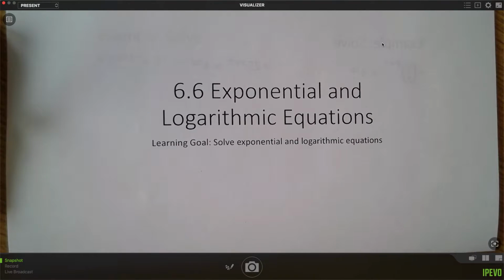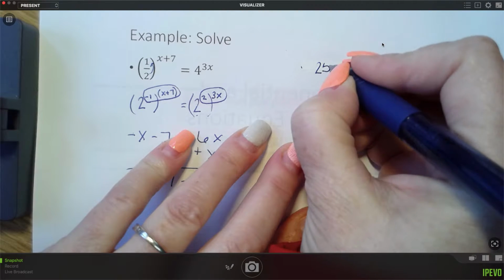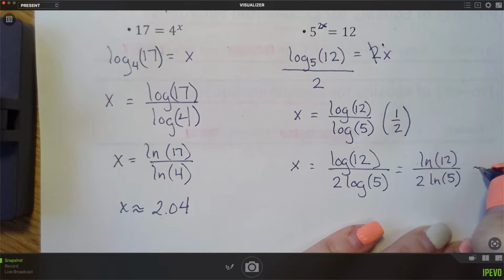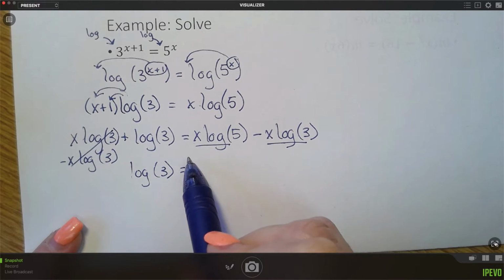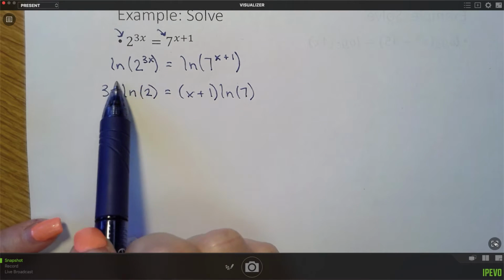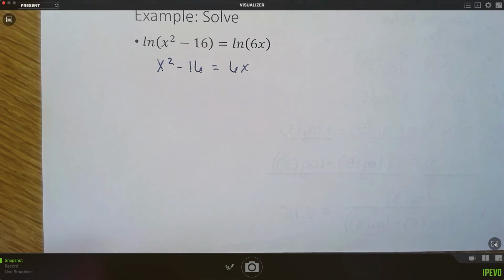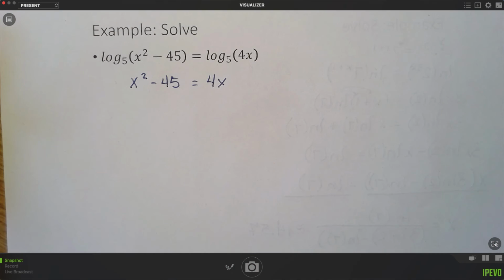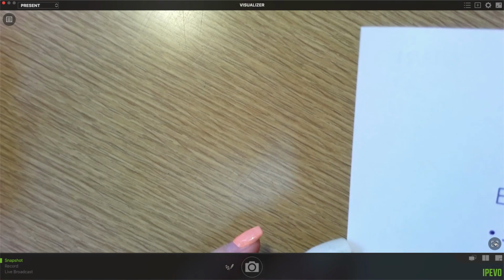A2 6.6 4:13:2021